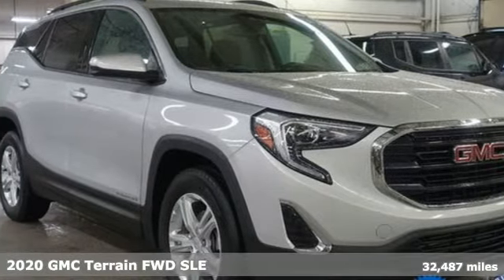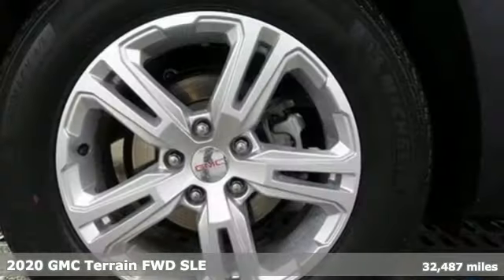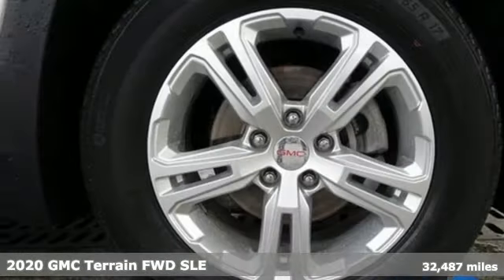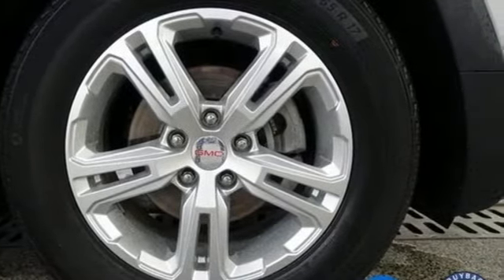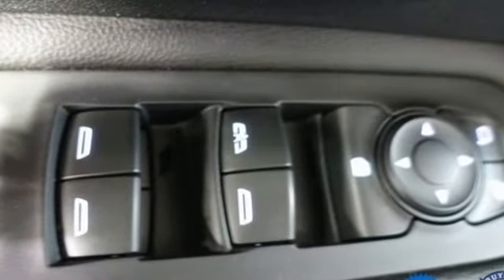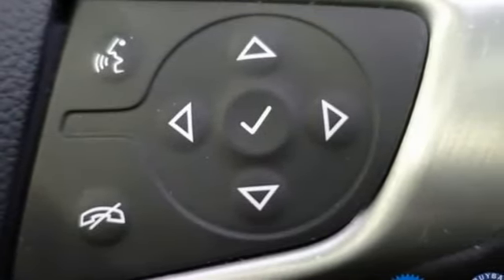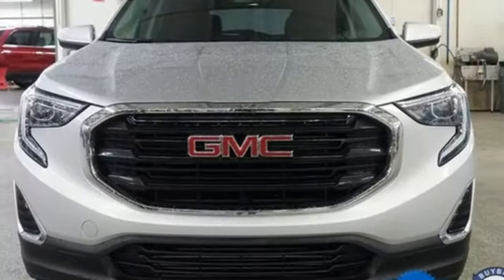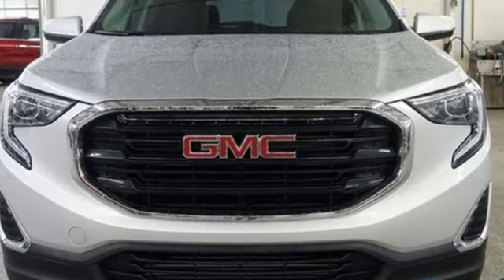Used 2020 GMC Terrain Lima OH Dayton, OH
Year: 2020
Make: GMC
Model: Terrain
Trim: SLE
Engine: 1.5L DOHC
Transmission: 9-Speed Automatic
Color: Silver
Interior: Jet Black
Mileage: 32487
Stock #: 12849A
VIN: 3GKALMEV5LL295227
CARFAX One-Owner. Clean CARFAX. Quicksilver Metallic 2020 GMC Terrain SLE FWD 9-Speed Automatic 1.5L DOHC IntelliLink Touch Screen Infotainment System, Remote Start, Heated Seats, Bluetooth, Backup Camera, Rear Cross Traffic Warning.brbrClean History Report and 1-Owner too! 26/30 City/Highway MPGbrbrbrFamily owned and operated since 1918 , Lima Cadillac is a quality oriented, full service automotive dealership that prides itself on creating a positive atmosphere for all of our customers and employees based on trust, respect, honesty, and integrity. If at any time you have a question, please do not hesitate to contact a Lima Cadillac professional online or give us a call at ! Please note the advertised price does not include sales tax, vehicle registration fees, other fees required by law, finance charges and any documentation charges. Dealership not responsible for equipment inaccuracies.

Address:
2200 N Cable Rd